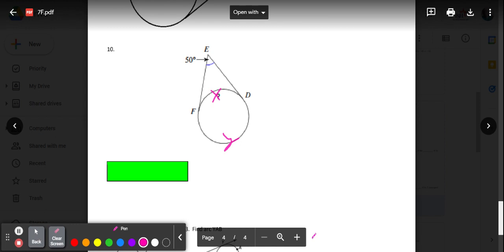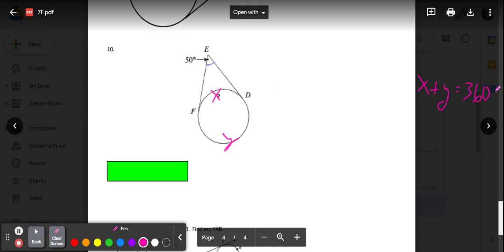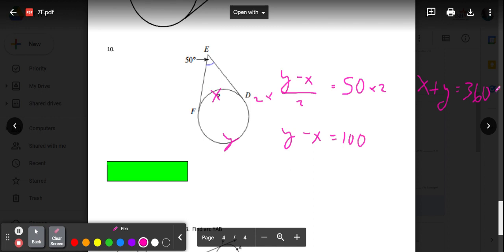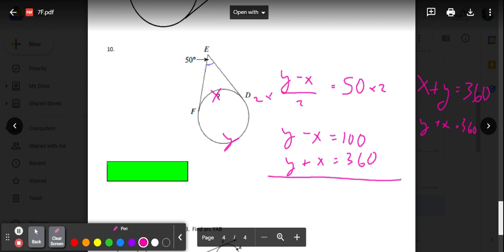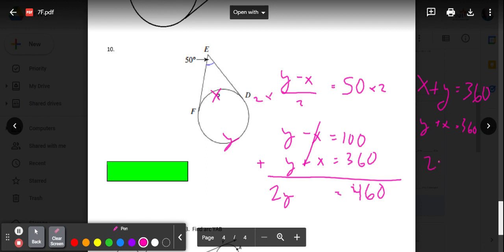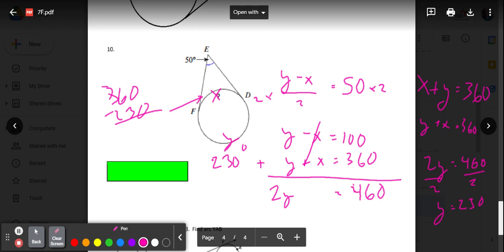Systems of equations with Exterior angles in circles